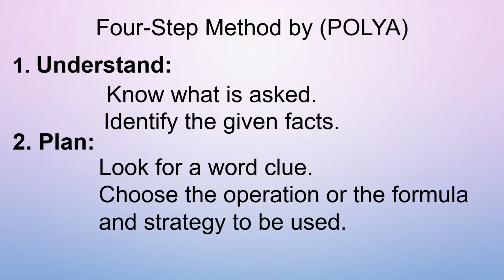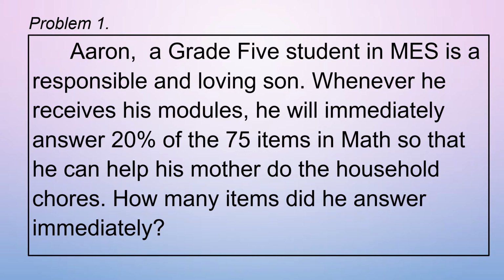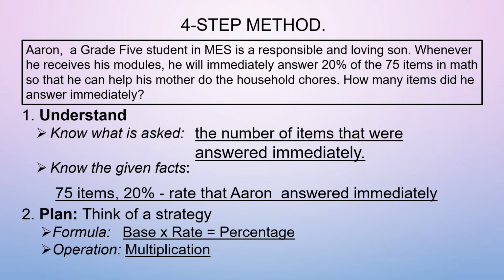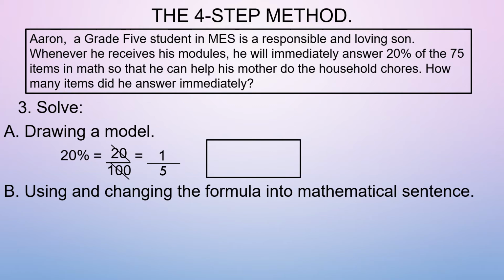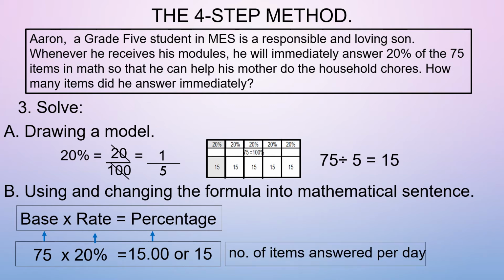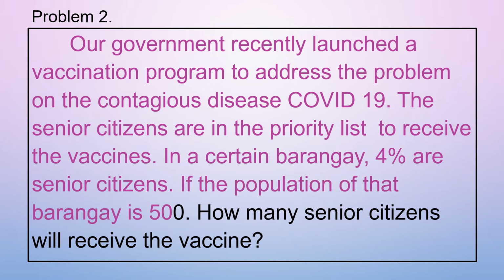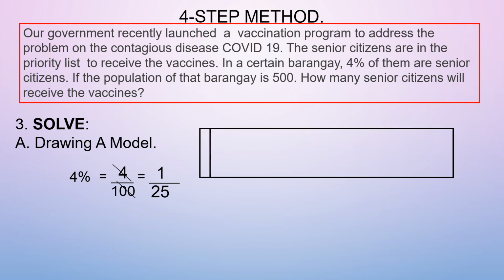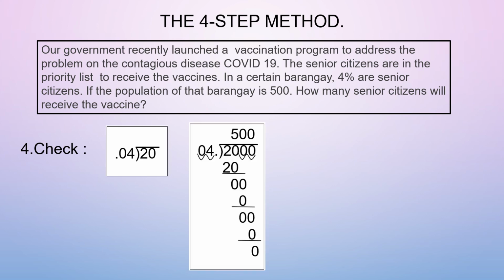DepEd Pasay Math5 Q3-W2-D4